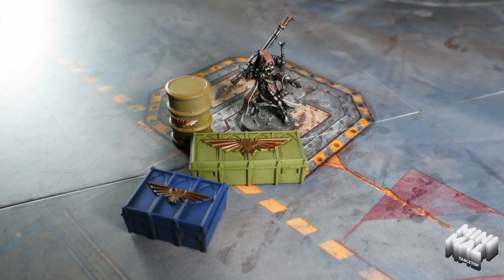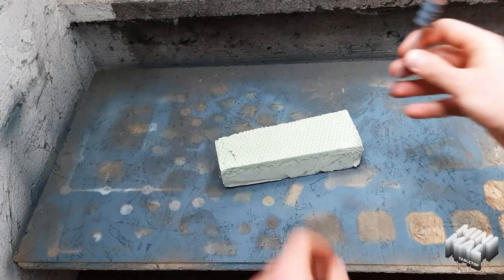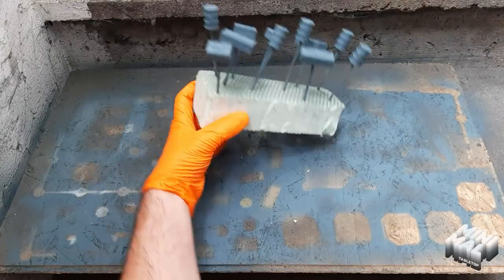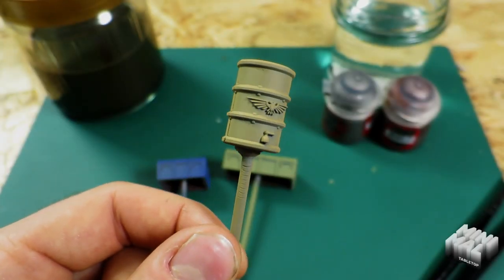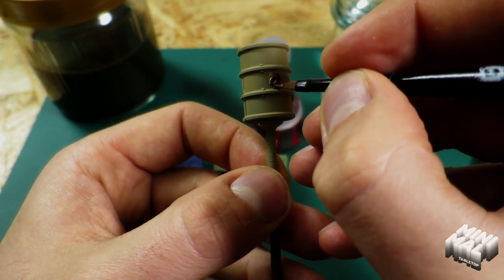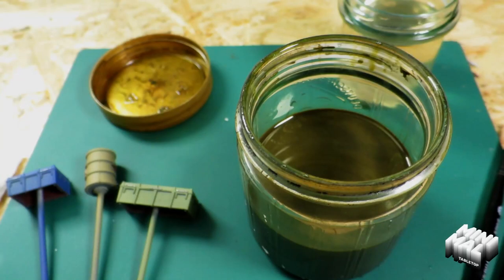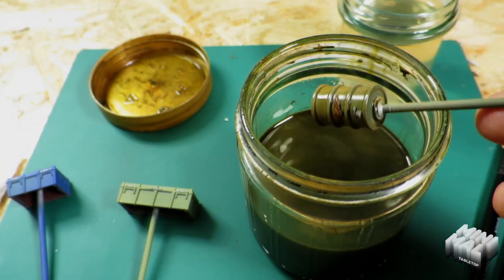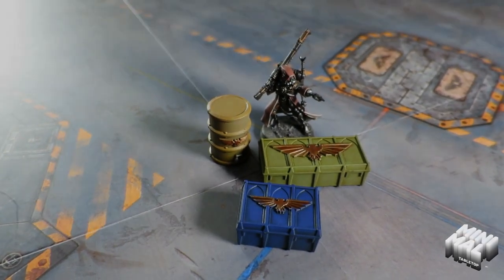Barrels and Boxes in minutes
In this video I talk about how to paint barrels and boxes for the battlefield in a very short time.

0:00 intro
0:30 preparation
1:13 priming
2:57 Retributor Armor
4:14 Leadbelcher
4:36 ink
5:21 Outro

Music written and played by minimaltablettop

* This video contains unpaid branding advertising *